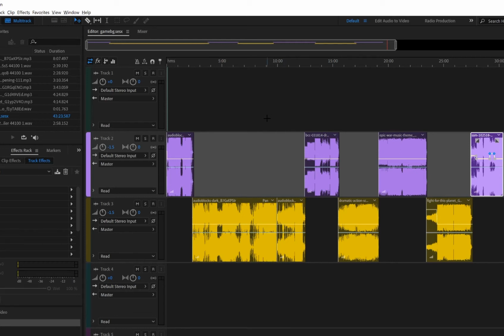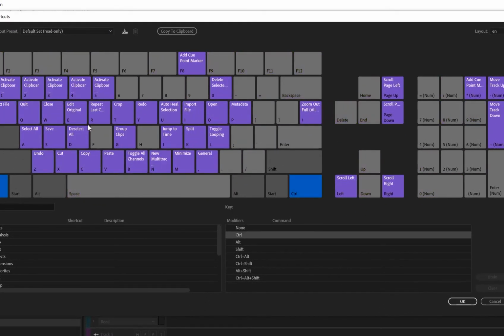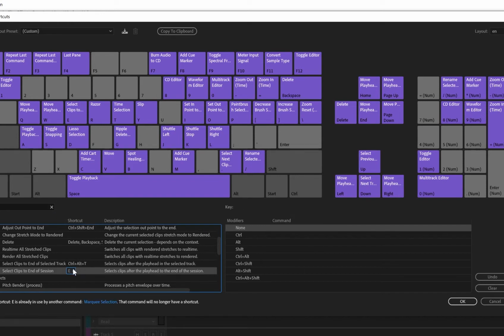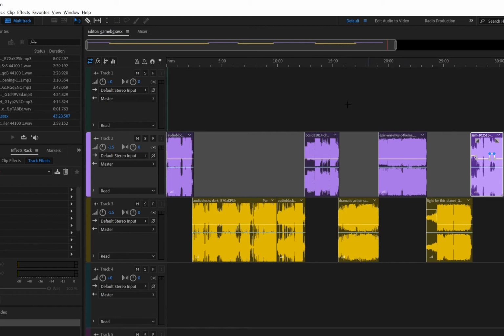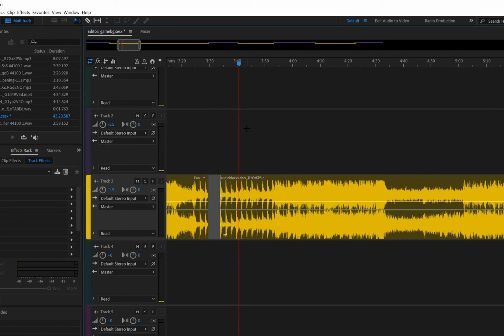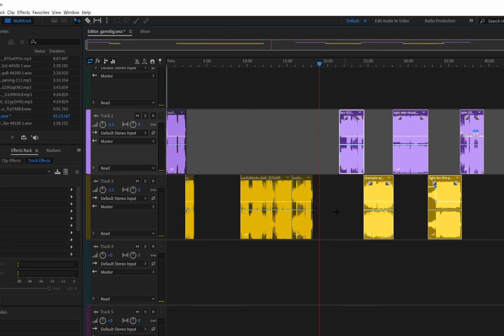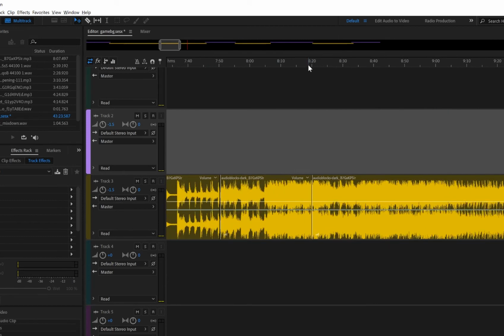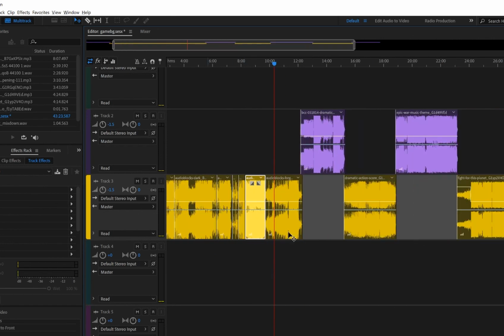Adobe Audition Keyboard Shortcuts - for Podcasting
Edit your podcast faster with these shortcuts.
Everything is on the left hand since my right hand is on the mouse.

After you are done, you can save your keyboard shortcuts in case they get reset in a software upgrade.

All of these work in Adobe Audition CC (13.0.8)

Alt-k keyboard shortcuts

G - delete gap
E - select to the end
Ctrl-W - export all
Ctrl-Q - export selection
Ctrl-H - audio hardware